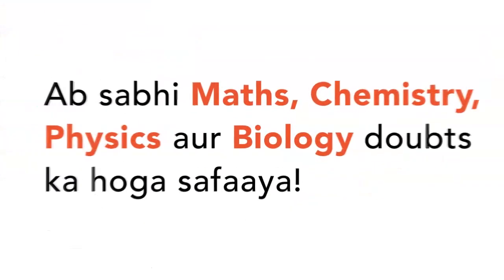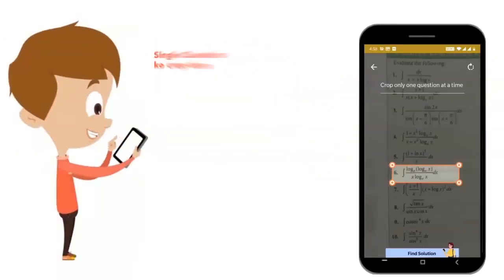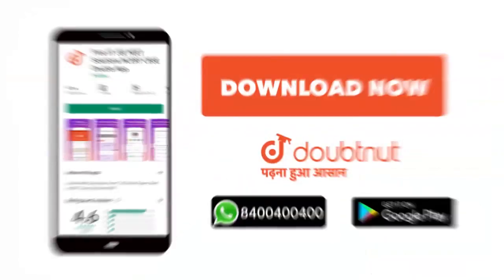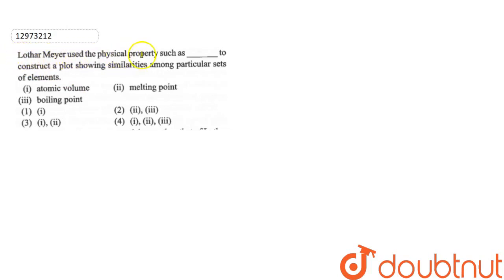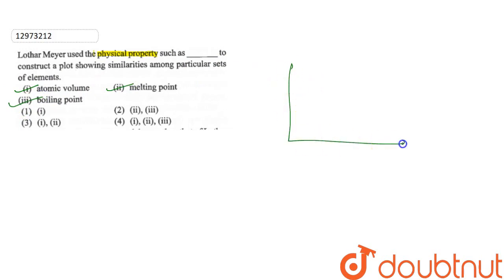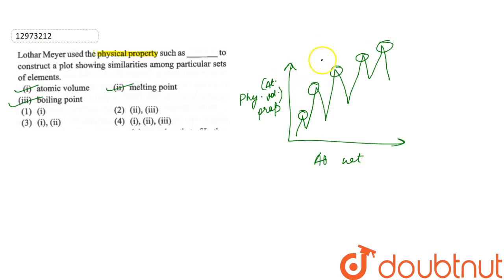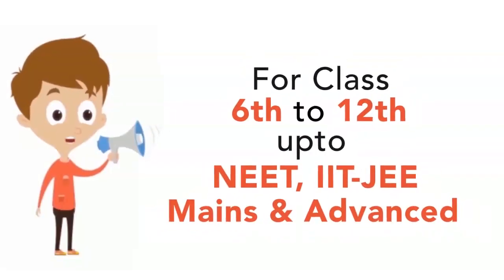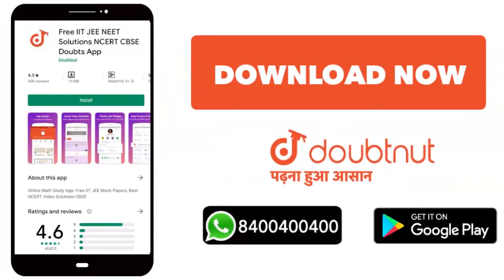Lothar Meyer used the physical property such as_________to construct a plot showing similarities...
Lothar Meyer used the physical property such as_________to construct a plot showing similarities among particular sets of elements. (i) atomic volume (ii) meting point (iii) boiling point
Class: 11
Subject: CHEMISTRY
Chapter: CLASSIFICATION OF ELEMENTS AND PERIODICITY IN ELEMENTS
Board:IIT JEE

👉 Have Any Query? Ask Us.